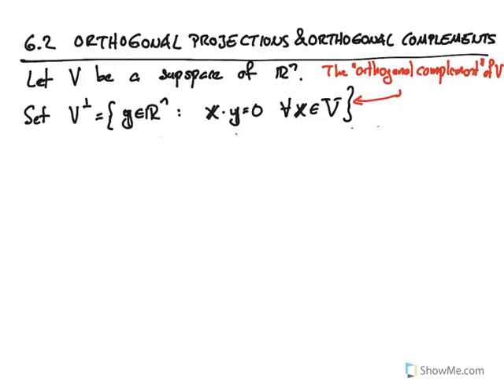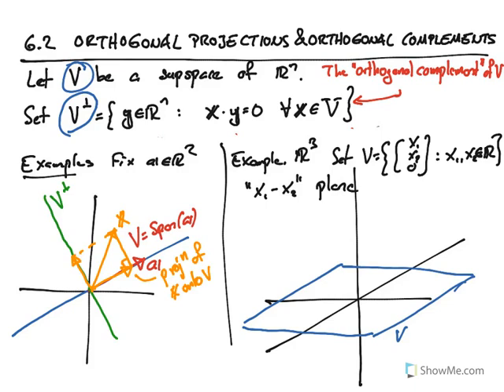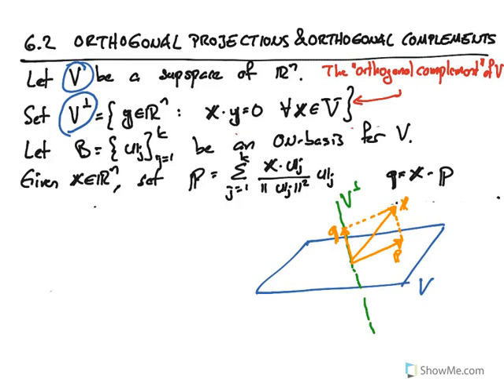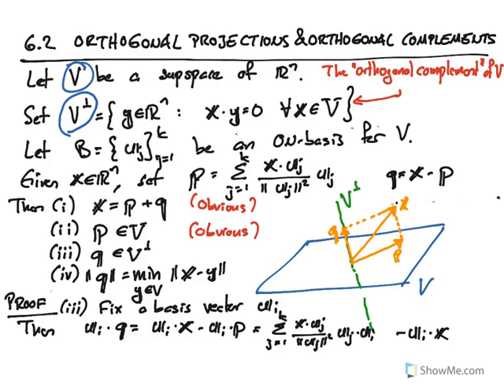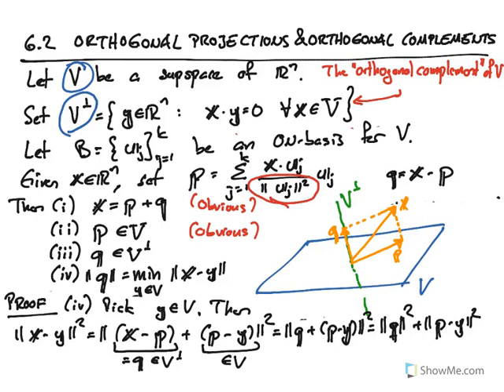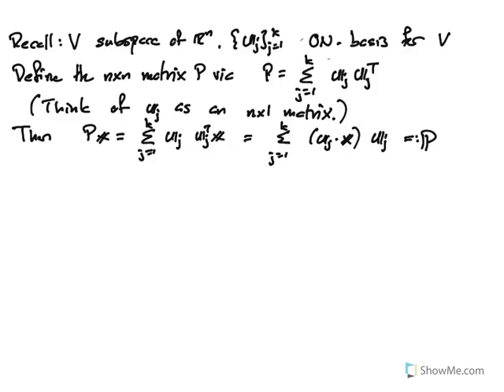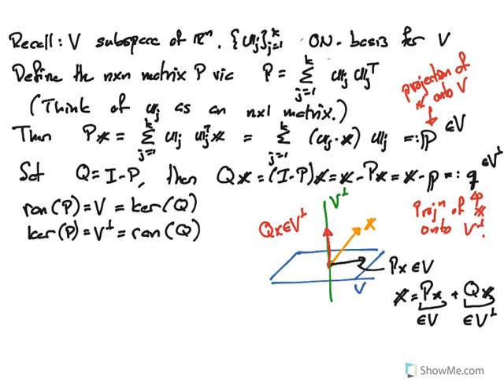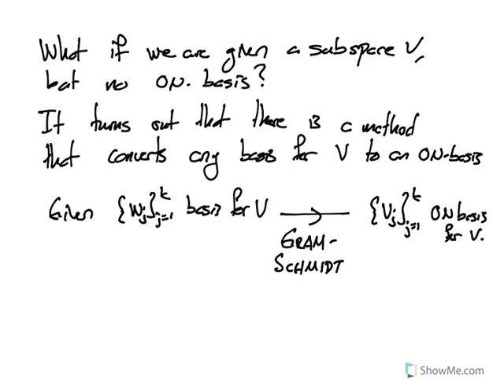Lecture on Section 6.2 for M341, University of Texas at Austin, Spring 2020.